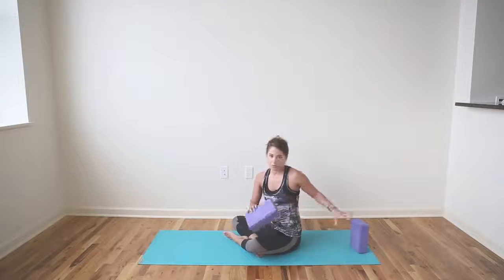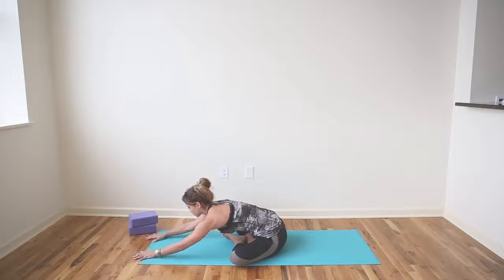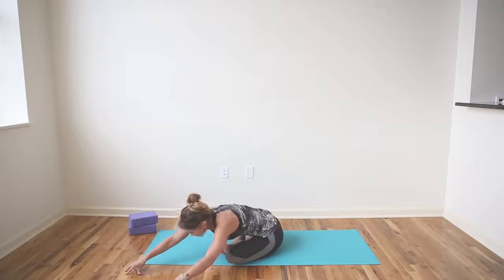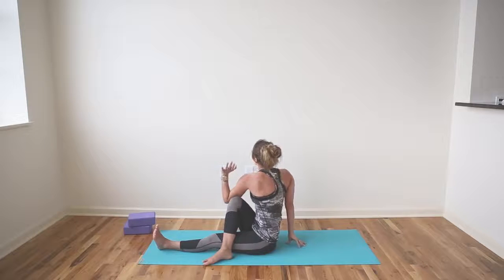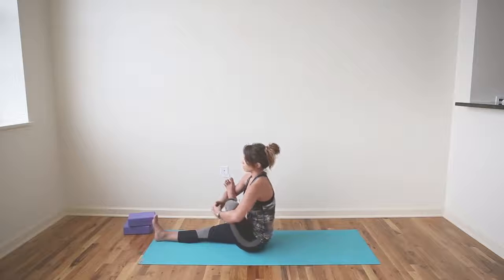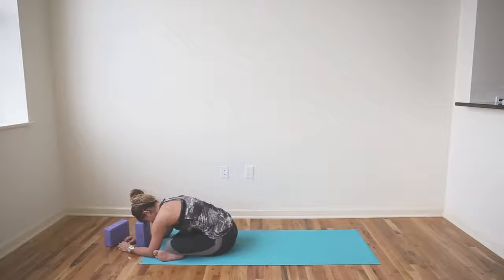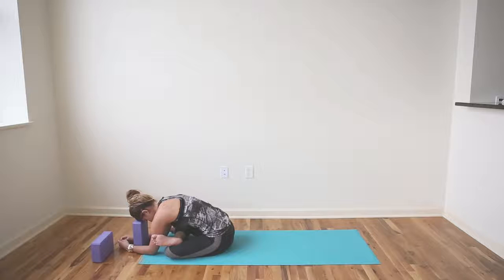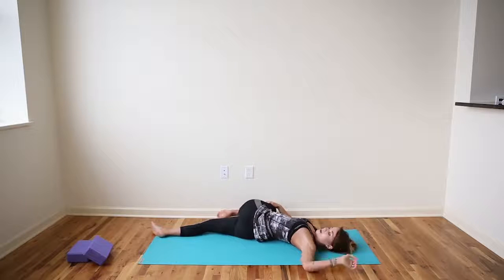Yoga Stretch - 30 Minute Restorative Yoga Video for Hip Flexibility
Yoga Stretch -  This is an instructional restorative yoga video that lasts just over 30 minutes. The sequencing is intended to help open up the hips and increase hip flexibility. It's appropriate for all levels, just remember to stay within a pain-free range and always listen to your body. Hope you enjoy!